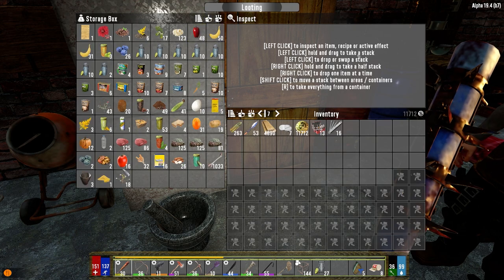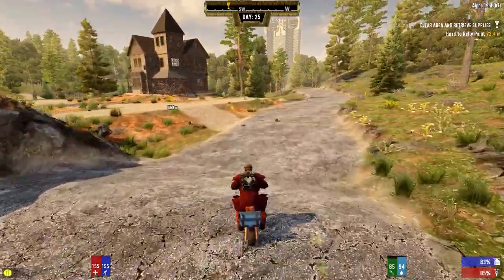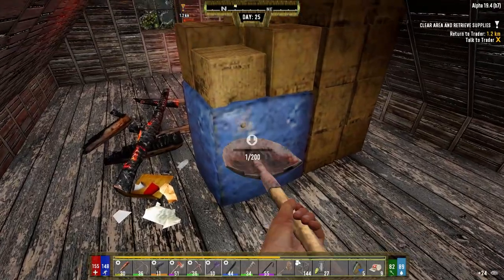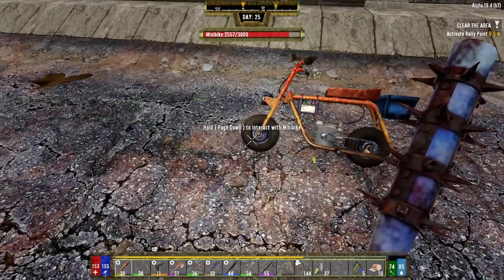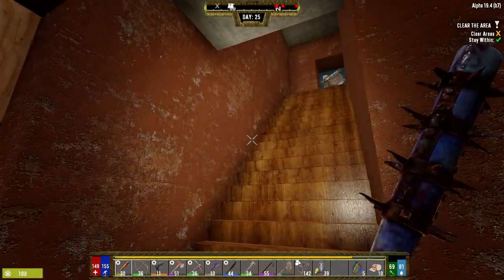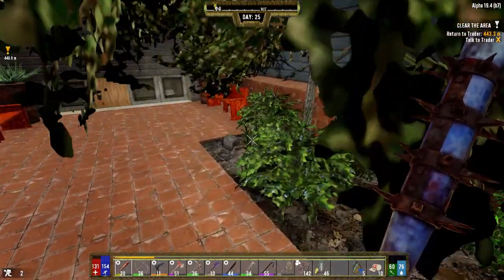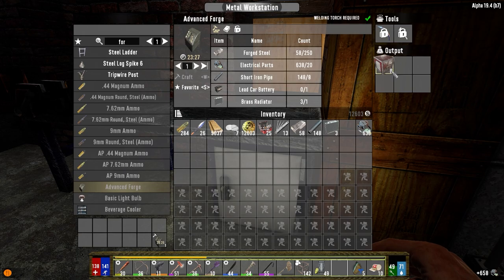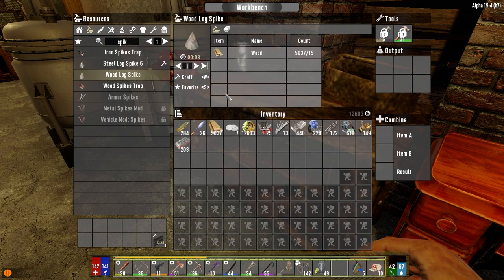Darkness Falls - 7 Days to Die - Ep25 - Questing